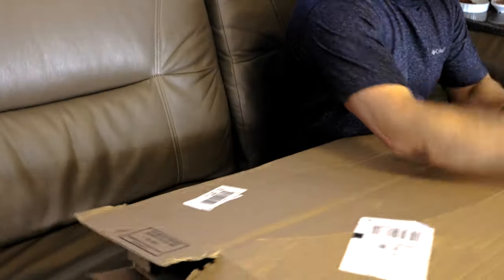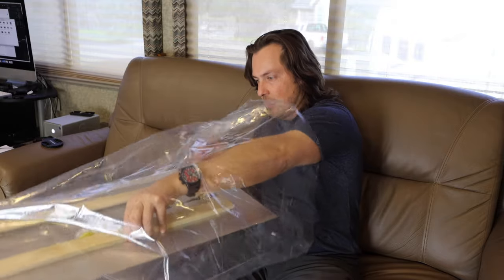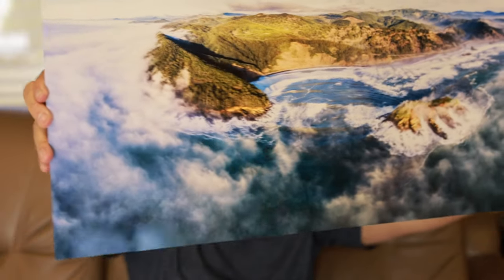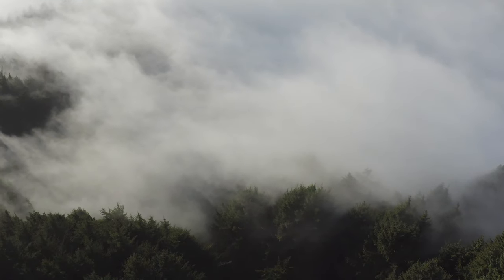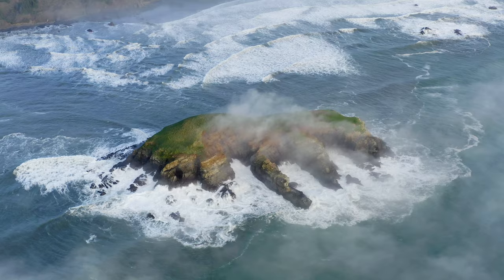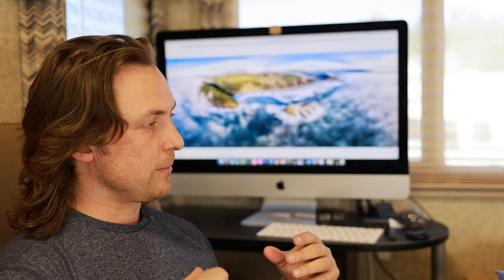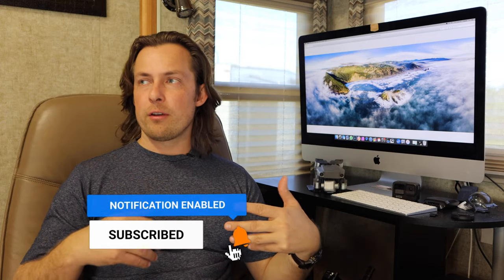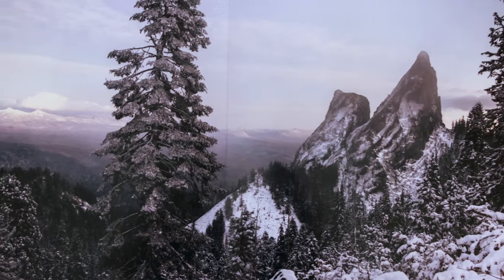The importance of printing your own pictures... I don't have a printer myself.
Yes! print, print!!

This is a short video talking about how important it is as a photographer to have physical prints of your images, in various formats. I use different printers, My website Zenfolio.com offers a variety of printing mediums so does printique by adorama and many many more.

Printing an image adds a different effect a a connection to your work, I highly recommend you start printing! its a great way to display your talent and showcase your best work!

thank you and until Sunday,